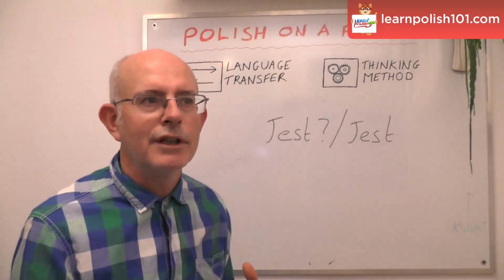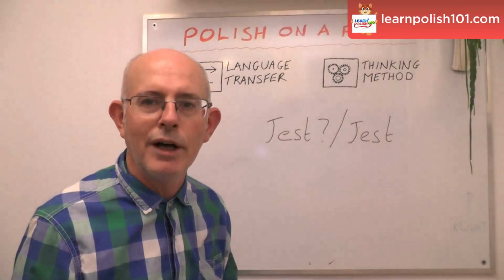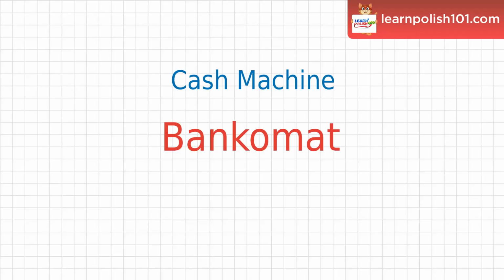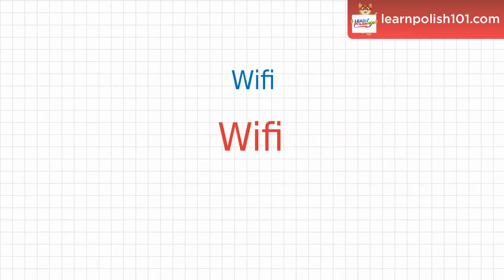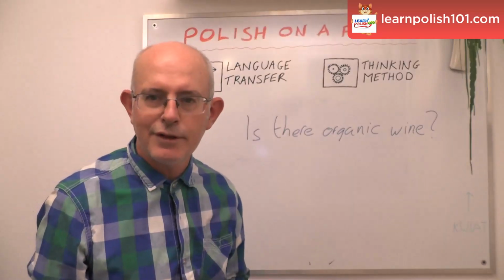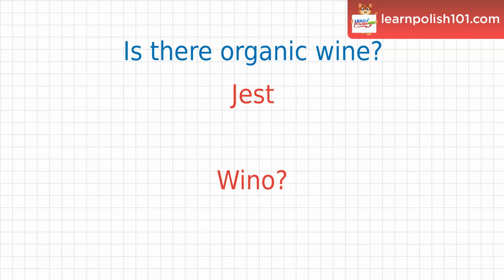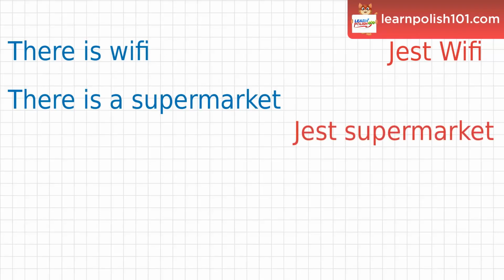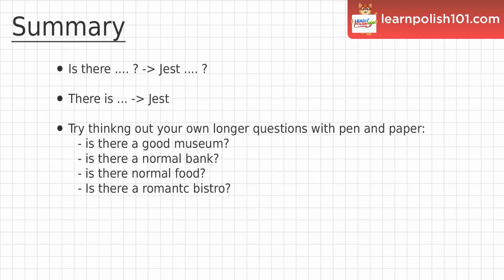Polish on a Plate - Lesson 12: Is there? - learnpolish101.com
This is an archived lesson from the Polish on a Plate Udemy language course.

To learn Polish the interactive way, instead of watching videos, visit learnpolish101.com

In this lesson we look at how you already know how to ask 'is there' and throw in some useful and easy to learn vocab